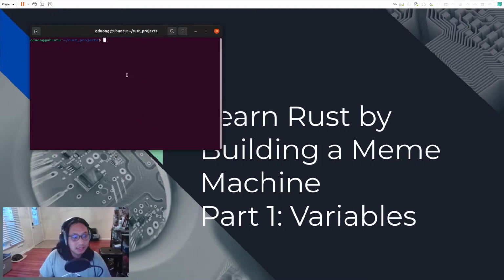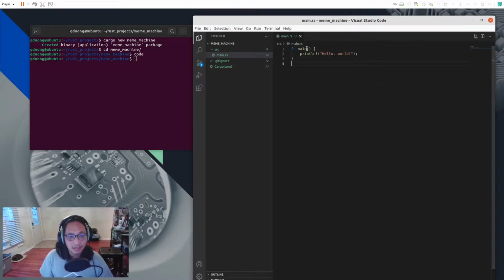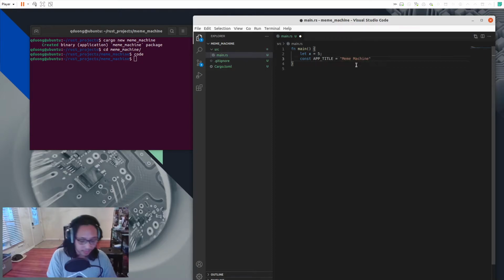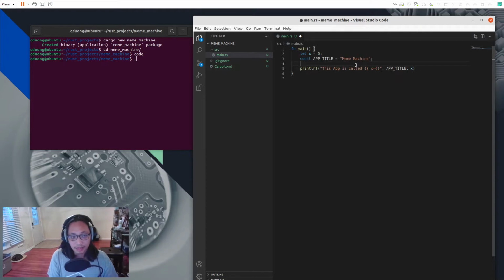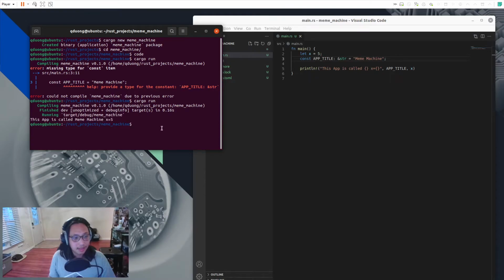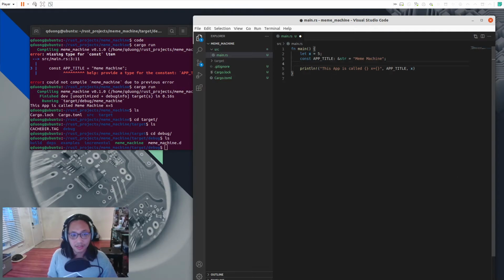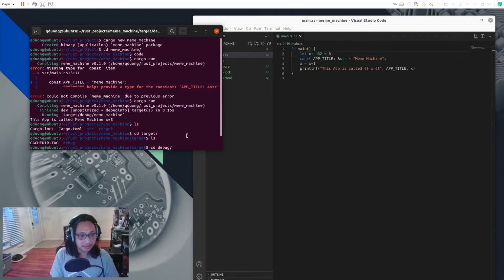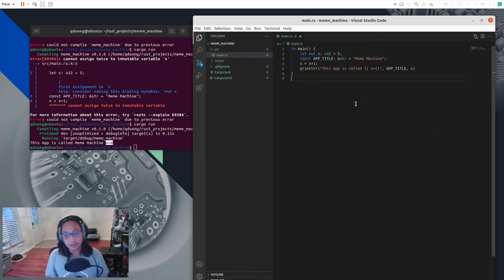Learn Rust by Building a Meme Machine Part 1 [Variables]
Learning how to build a Meme Machine. This is part 1 just talking about variables and some Rust Syntax.